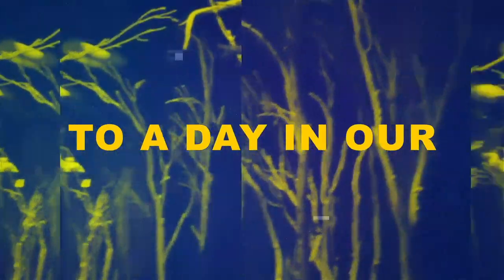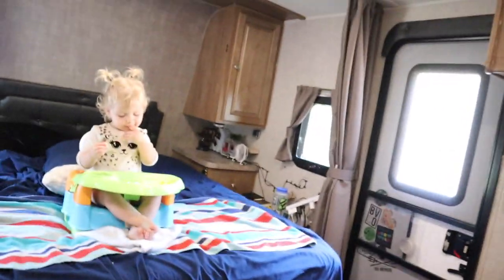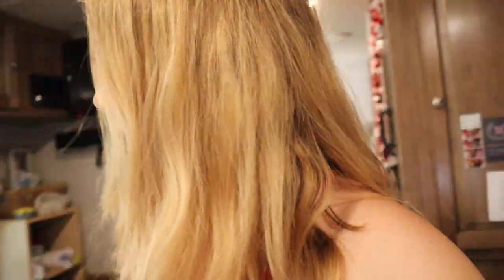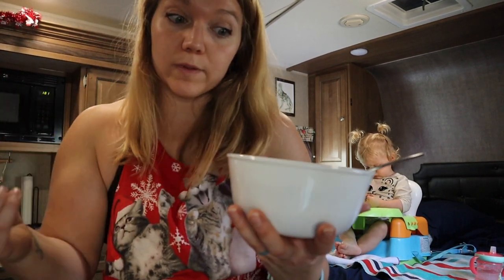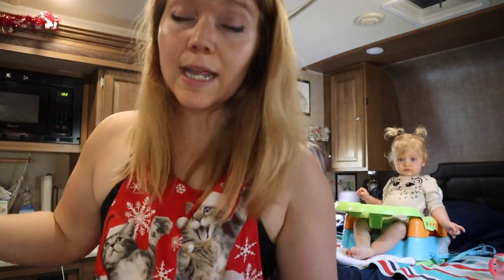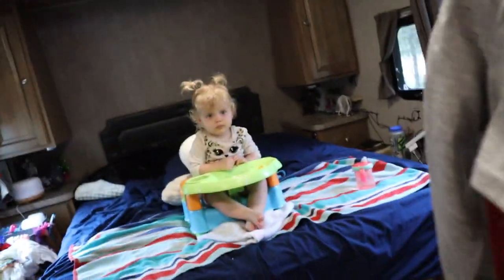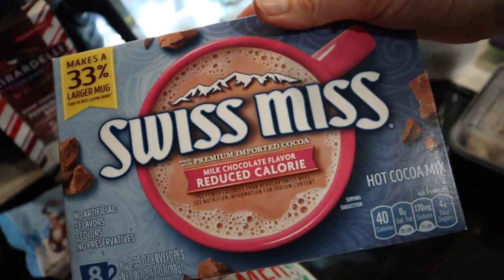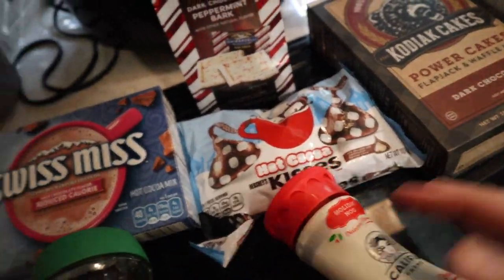HOW TO AVOID HOLIDAY WEIGHT GAIN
If y'all want to join my fitness FB group for some extra accountability and support through the holiday season, you can request to join here:

Facebook.com/TheWanderingWyatts
Facebook.com/BlueBlairyFitness

:::WHAT WE DO FOR A LIVING:::
Blair's Business:
ONLINE COACHING - CUSTOM WORKOUT PROGRAMS & HEALTH COACHING

Matt's Work:
greenbirdy.co